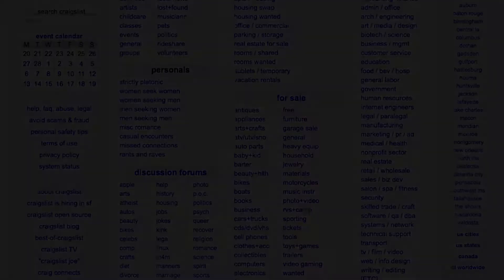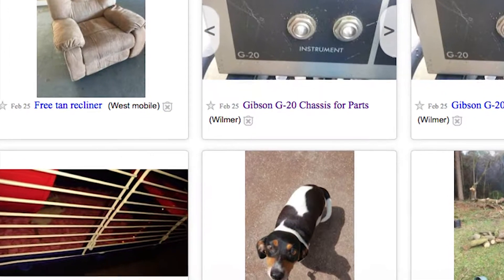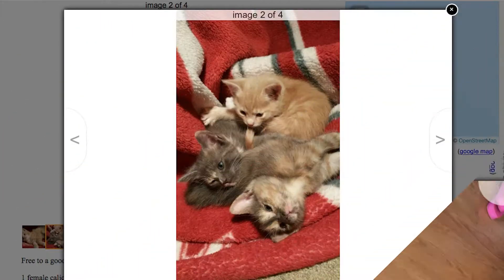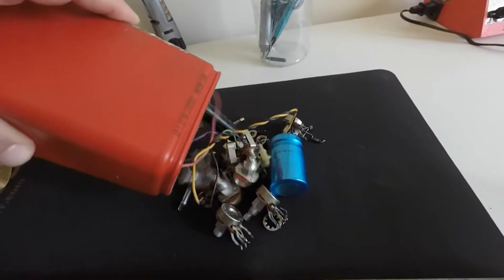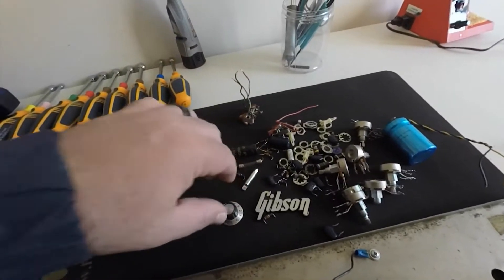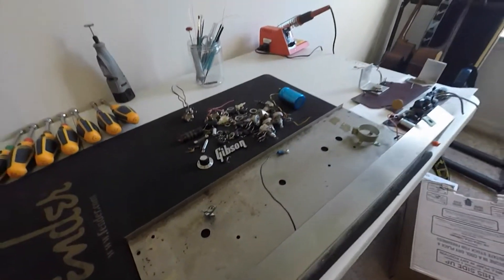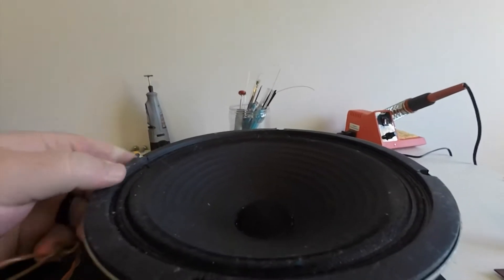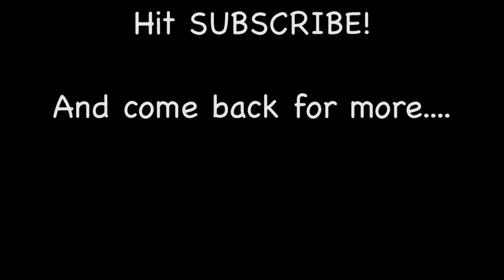My Adventures in Craigslisting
Hey guys, I've opened up my business to now include effects pedals and amps. I am making custom pedals and amps and repairing pedals and amps as well.